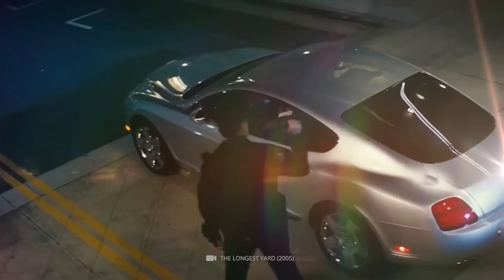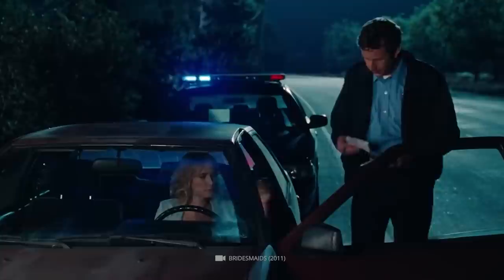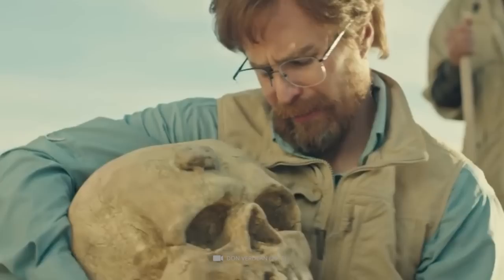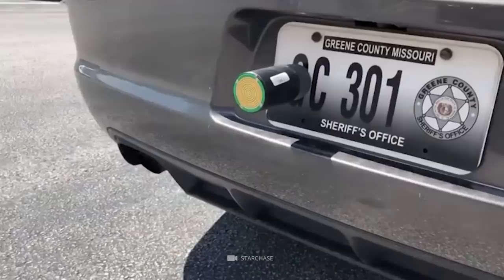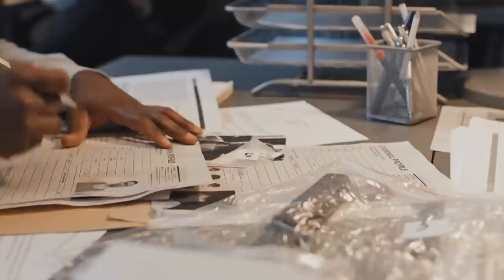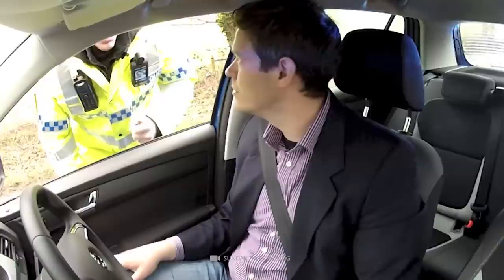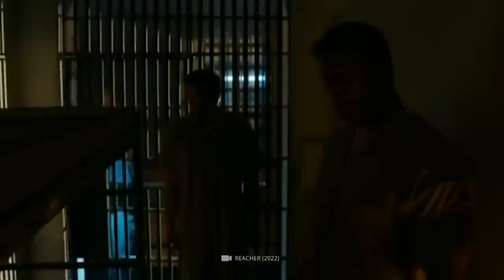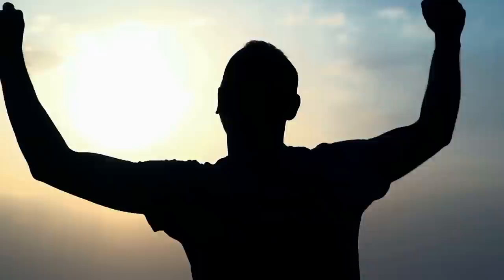Unbelievable! These Secret Tricks Cops Use on You!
Anyone who is suddenly confronted with a line of police officers is usually in an extremely uncomfortable situation: either we have just caused an accident, have witnessed or been the victim of a crime, or are even suspected of having committed a crime. But did you know that the officials use secret tricks during their work that we don't even notice at first glance? Why do police officers actually touch the taillight of our car - and why should we never accept anything to drink during an interrogation? We answer these and other questions in today's video!